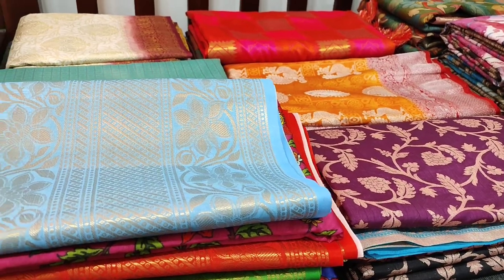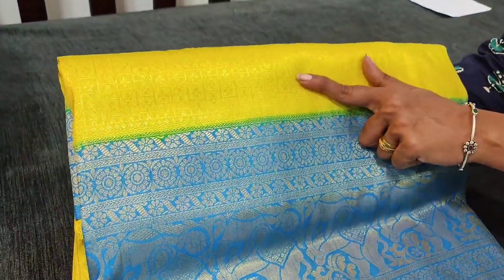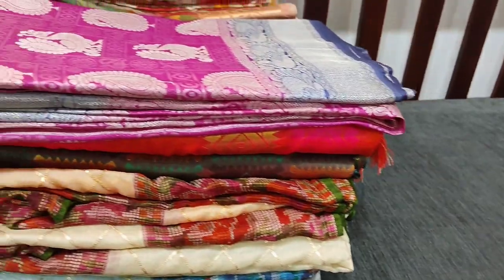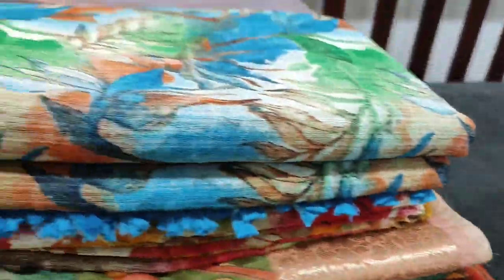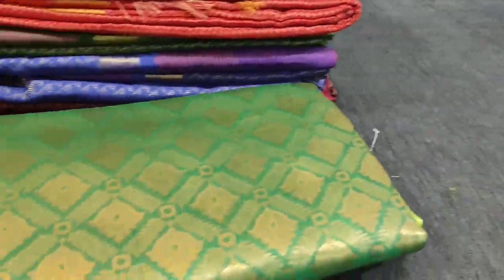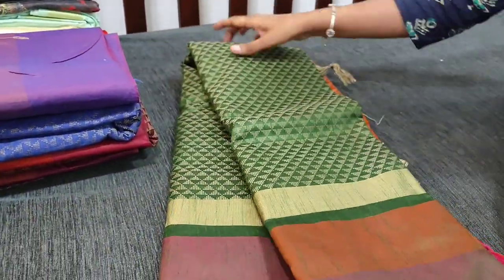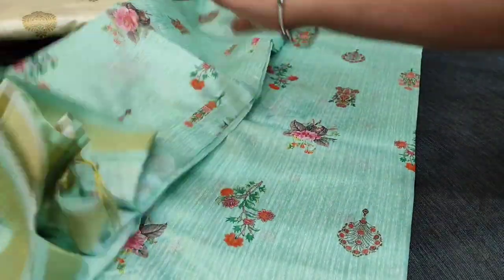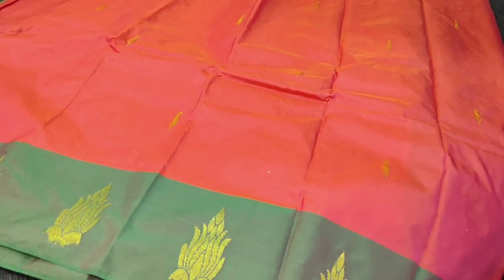SOFT BROCADE SILK SAREE CHIFFON SAREE SILK COTTON SAREE | 6 NOV | NEIDHAL.COM | 1175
Dont miss our collections posted at 1.30 PM every day on our